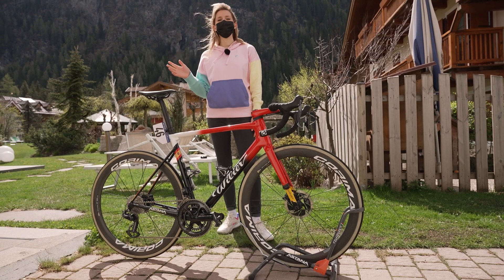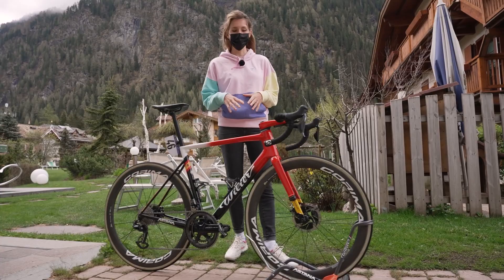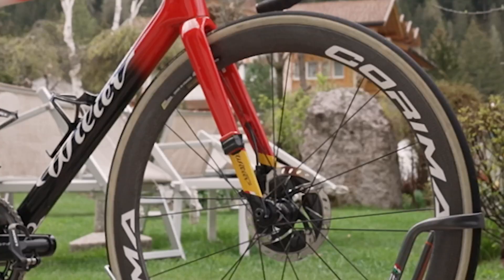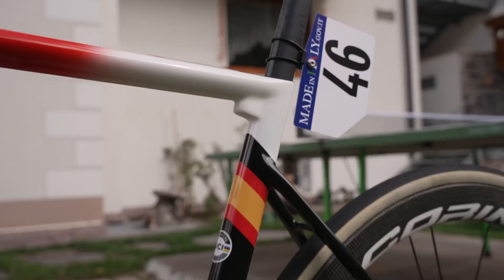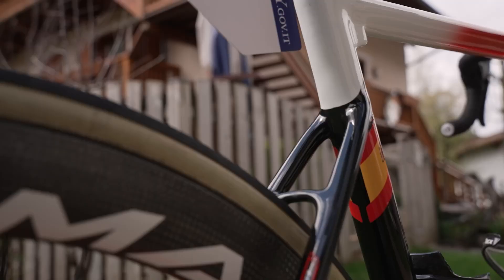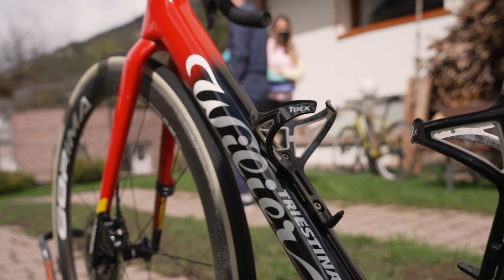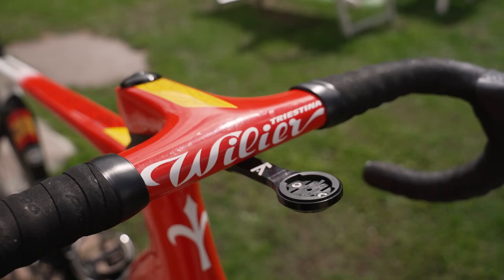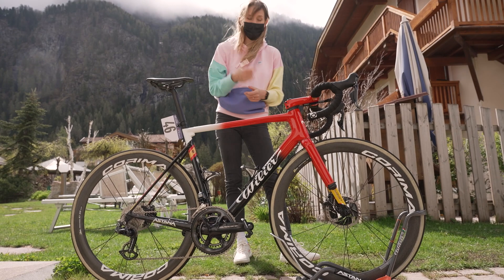Luis Leon Sanchez 's Wilier 0 SLR Dream Bike - Custom Spanish National Champion Bike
This video gives you a closer look at Luis Leon Sanchez 's Wilier 0 SLR Dream Bike  - It's a Custom Spanish National Champion Bike as LLS was 2020 Spanish National Champ.

This bike was ridden by Luis Leon Sanchez at the 2021 Giro D'Italia where I got the chance to look at this Wilier Triestina dream bike. 🚴